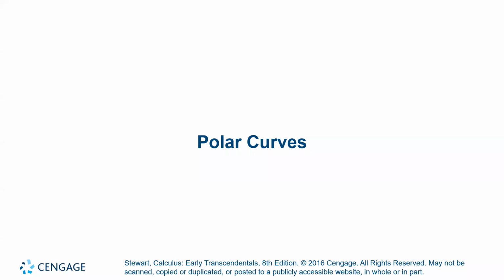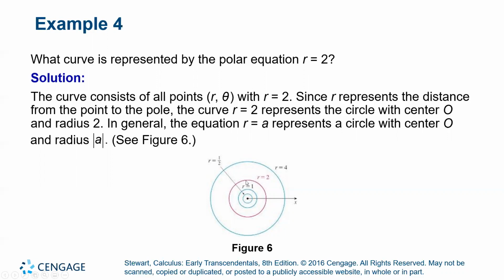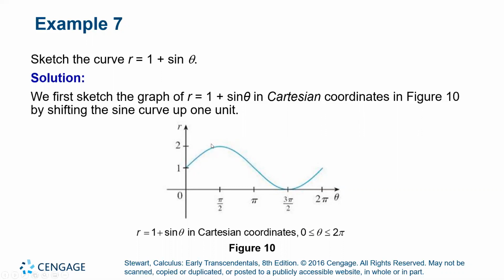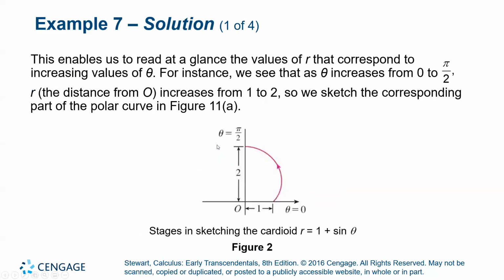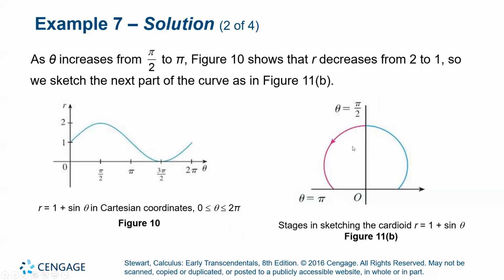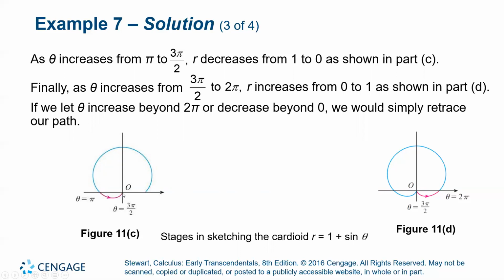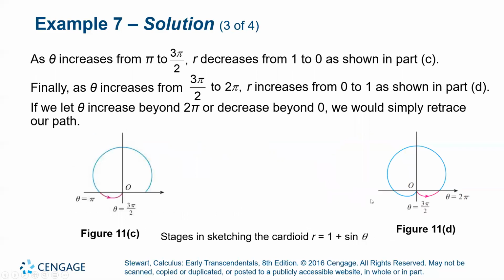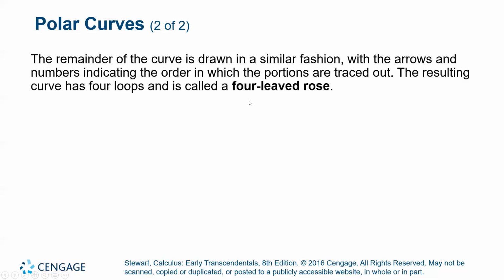Section 10.3 Polar Coordinates - Lecture Video 2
MATH 2414 - Calculus 2.  This is the second video on polar coordinates, discussing polar curves.